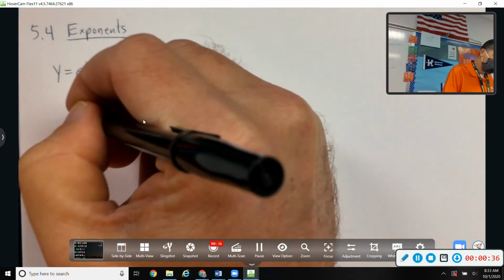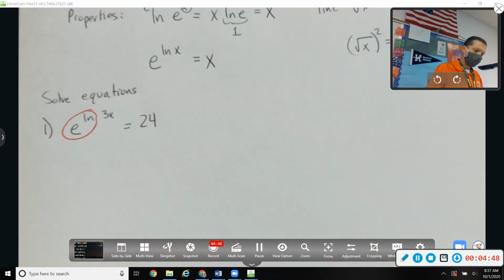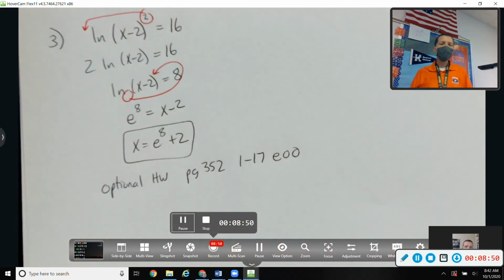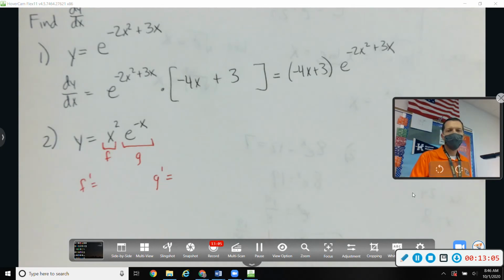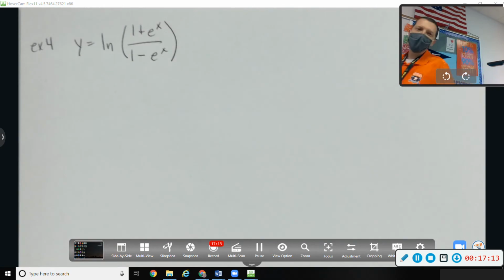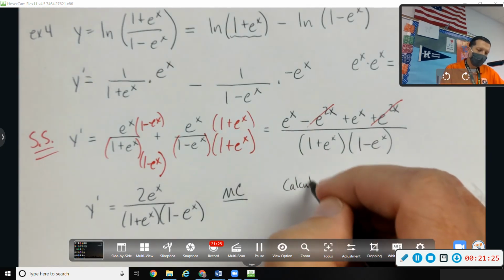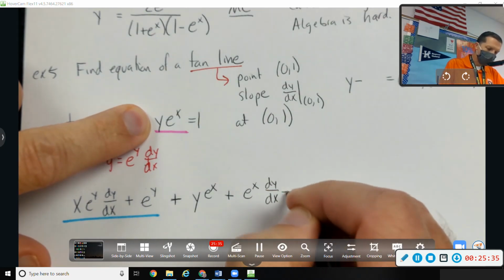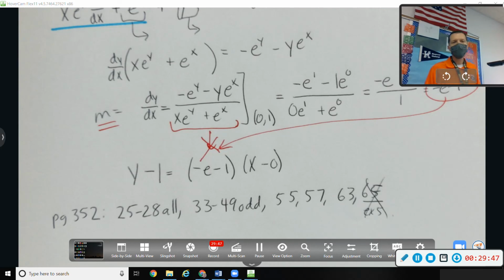5 4 Der of Exp